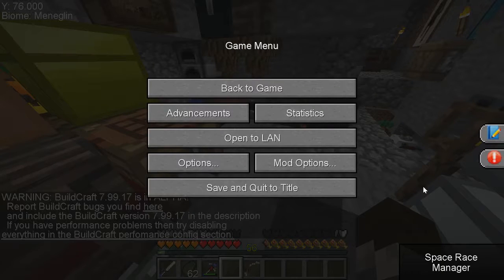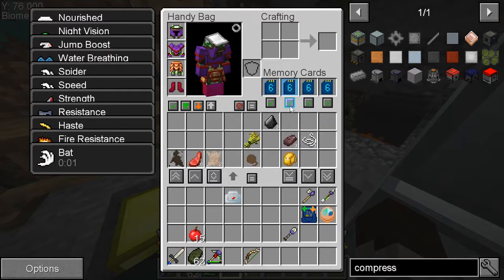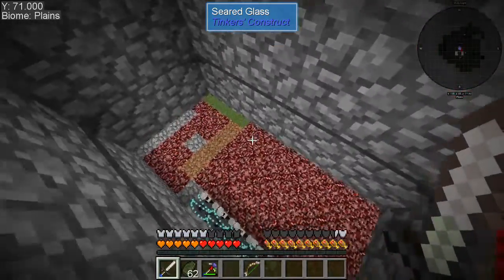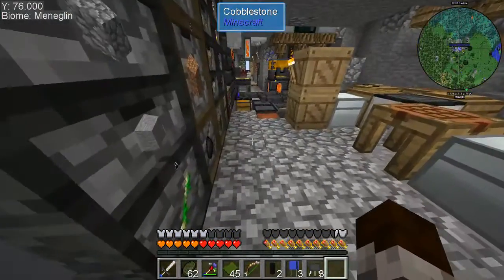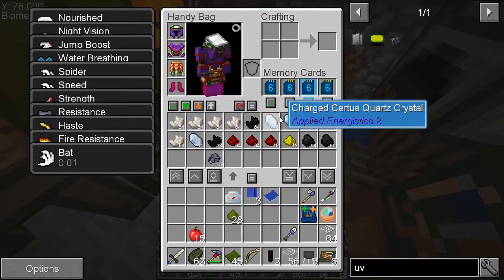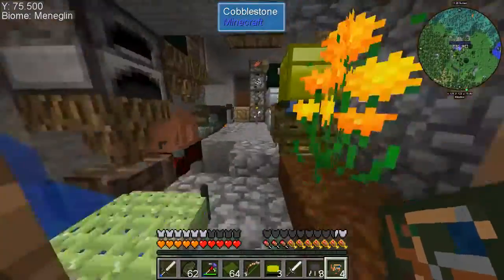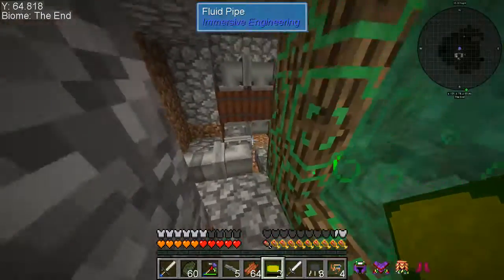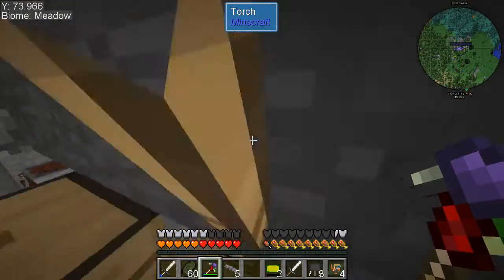Minecraft Sevtech Ages Episode 152: UV Light Box, Etching Acid and the wonders of Pneumatic Craft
Welcome to episode 152 of Sevtech Ages, a Minecraft Mod by darkosto. Today we progress further and manage to make a UV Light box, some Etching Acid and turn our empty PCB's into something useful. Over all Pneumatic Craft seems to be the mod to do if you want to spend 10 steps to make one item, that you don't even need.